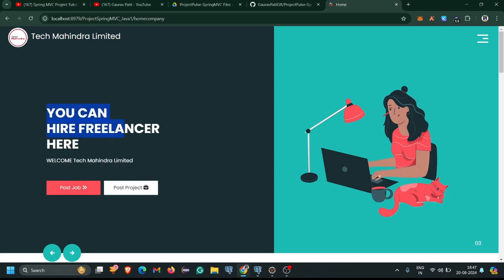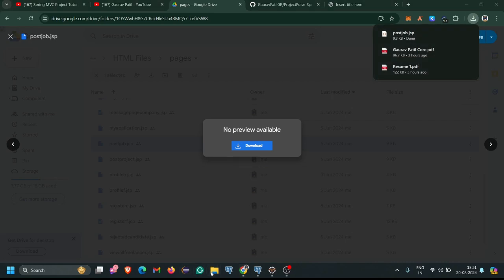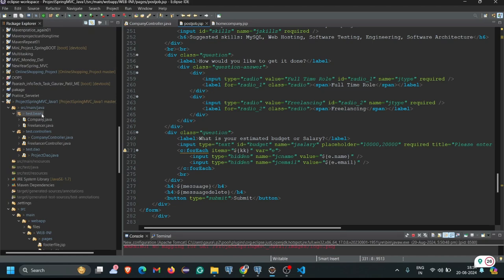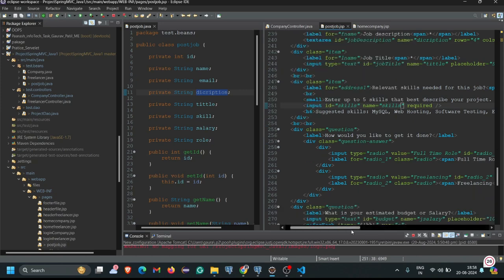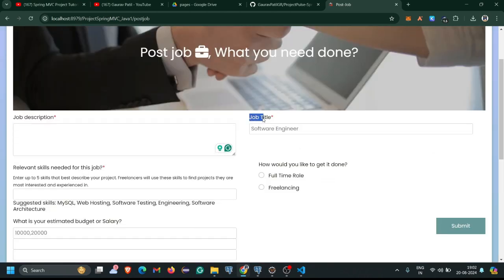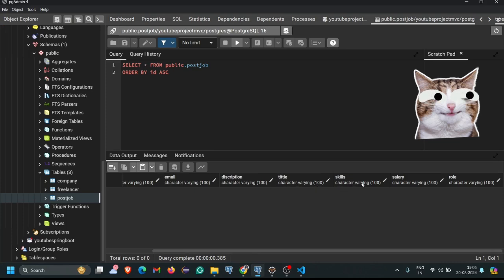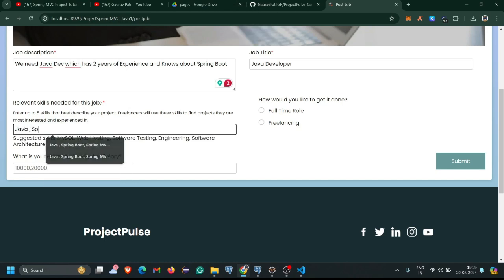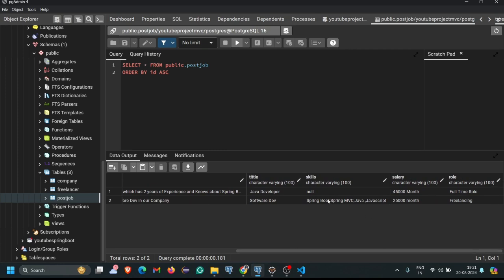#19: Spring MVC project Post Job through company module Java tutorial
Welcome In this tutorial, we will explore how to implement job posting functionality through the Company Module in a Spring MVC project. This feature is crucial for companies looking to post job listings and manage them effectively within their web application.

In this video, you'll learn:

Introduction to Spring MVC: A brief overview of Spring MVC and its core components.
Setting Up the Project: Configuring a new Spring MVC project with Maven.
Company Module Overview: Understanding the Company Module and its role in the application.
Creating Job Posting Form: Designing an HTML form to allow companies to post job listings.
Implementing Job Posting Functionality: Writing Controllers to handle job posting requests.
Database Integration: Storing job listings in the database and managing them.
Data Validation and Security: Ensuring job postings are validated and securely processed.

By the end of this tutorial, you will have a solid understanding of how to implement job posting functionality in your Spring MVC application, tailored for the Company Module.